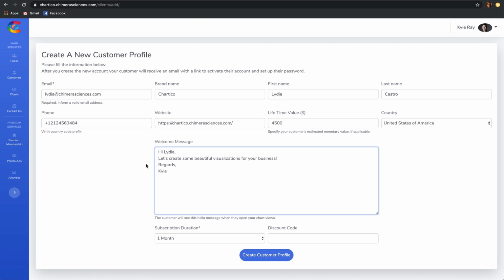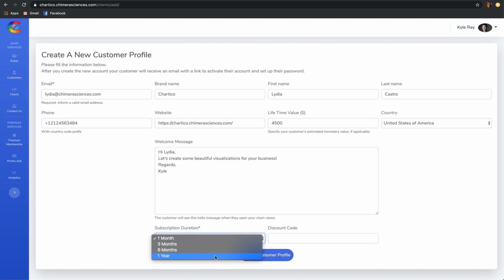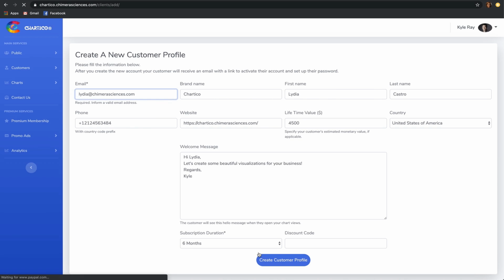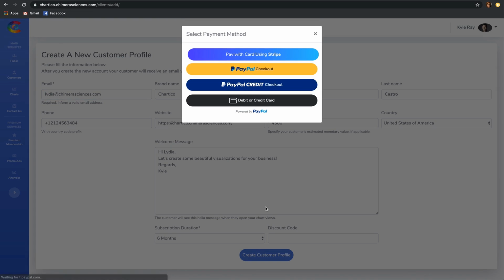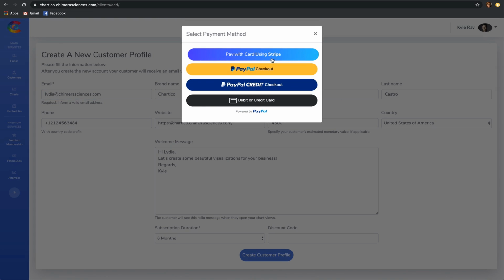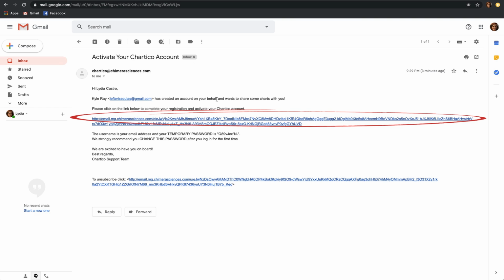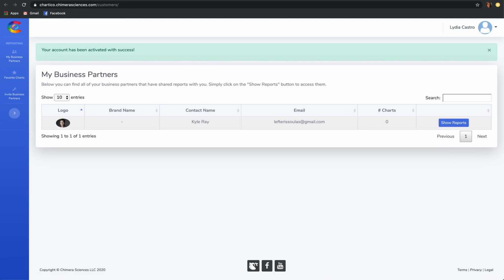How To Create A Customer Account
Do you want to learn how to create beautiful visualizations for your clients with nothing but Google Sheets?

In order to learn how to create an account for your business watch our previous video

In this video you will learn how to create an account for your customer.
In just a couple of minutes you will be able to create a dedicated profile for your customer that they can use to access our platform.

After you complete the customer signup form, your customer will receive an email notification with a link to activate their account and a temporary password to log in.
They can change it at any time once they are logged in.
We understand that different customers have different lifetime valuations,
that's why we allow you to customize their account retention and control your expenditures.

The platform was created to simultaneously facilitate meaningful reporting and communication to your customers.